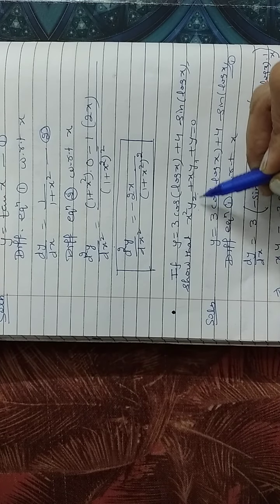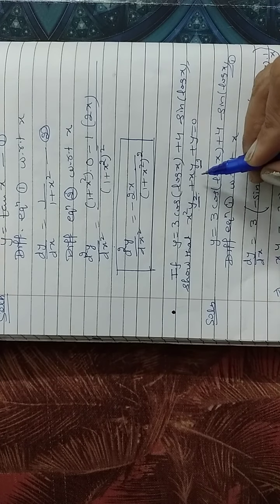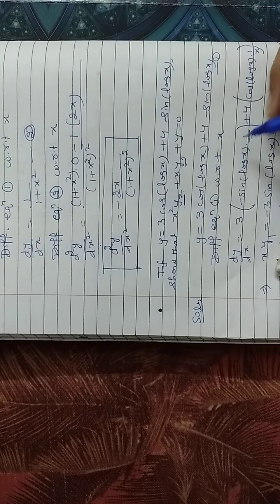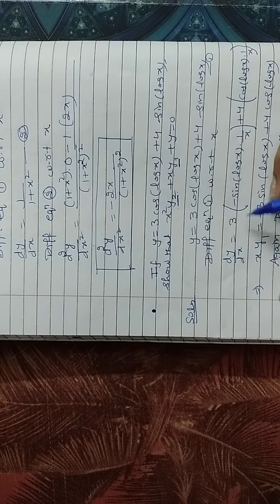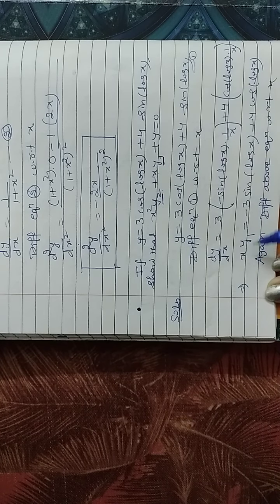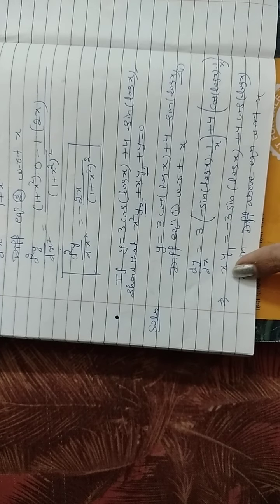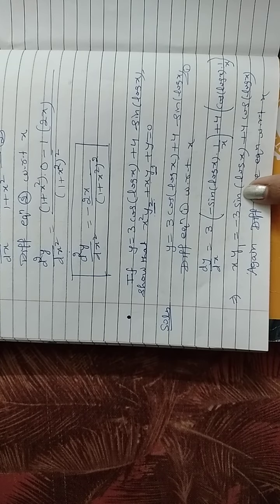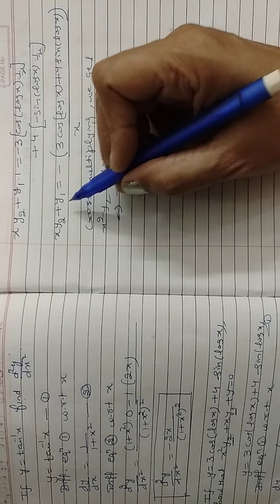Class 12th (Maths)ch.5, Module 8